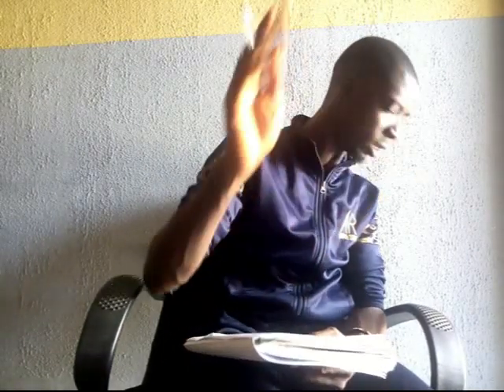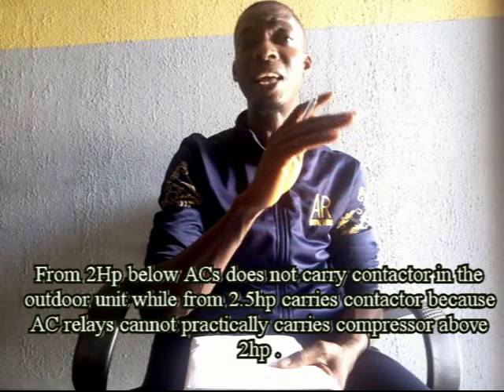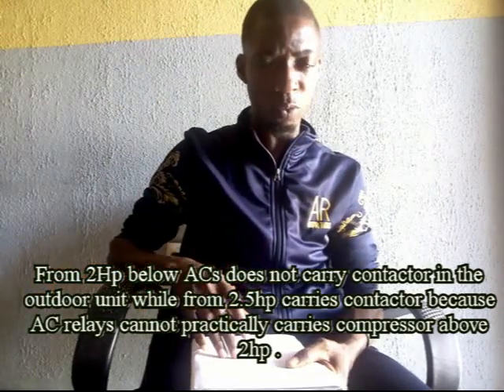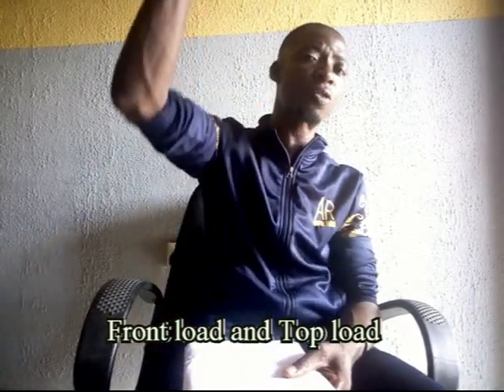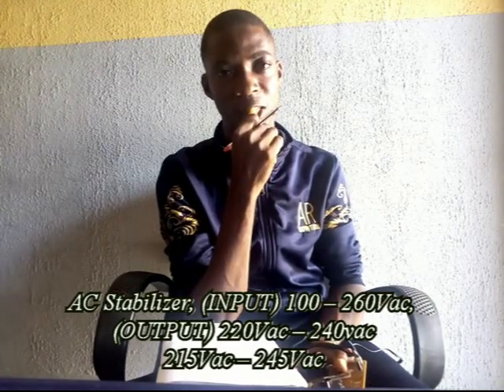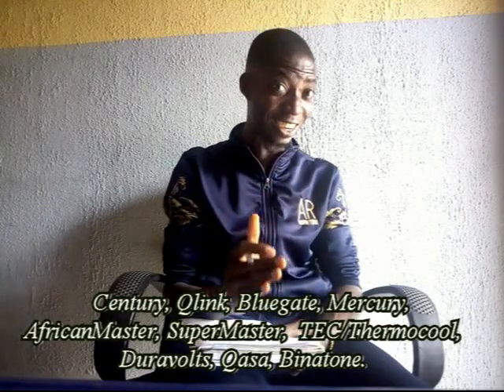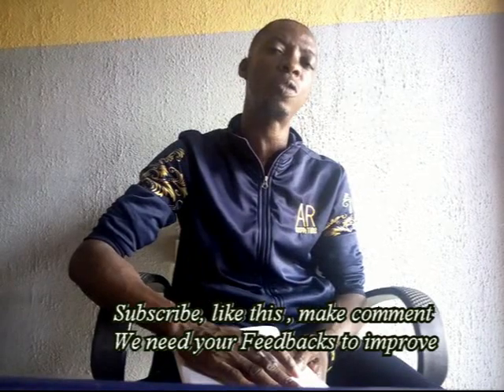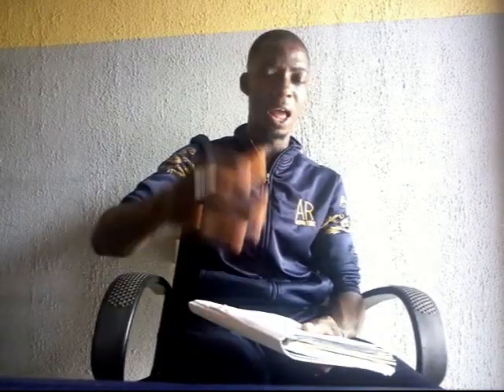Best Repair on Stabilizer, Washing Machines, AC panels and others Electrical Apliances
Local Repair Center, All you need to know on AC panels, Washing Machines, Stabilizers, best AC panel repair techniques, Nigeria Electricity, Best Stabilizer to buy in Nigeria.